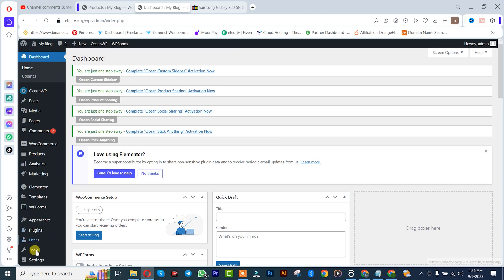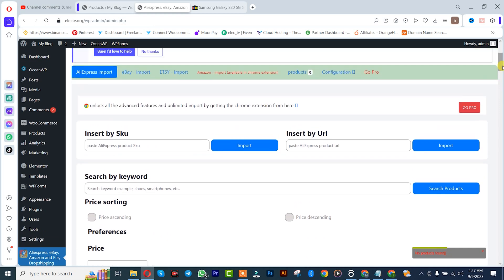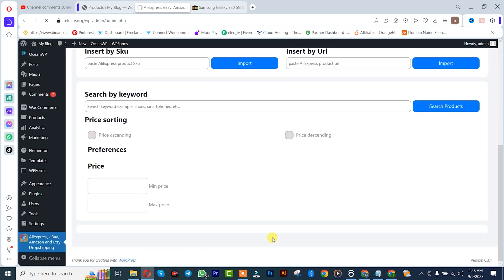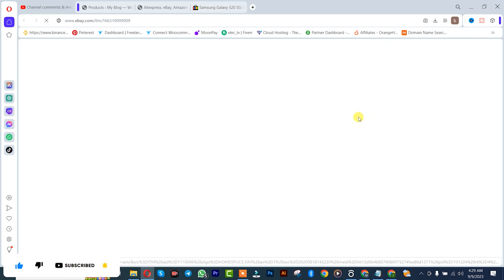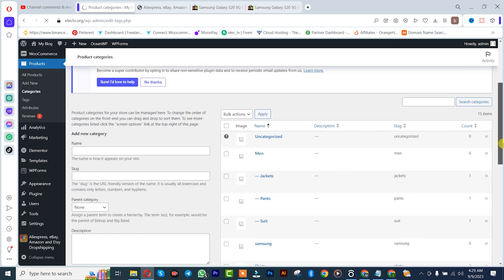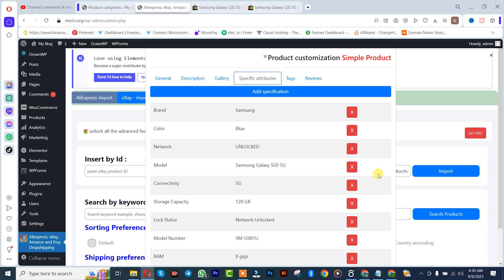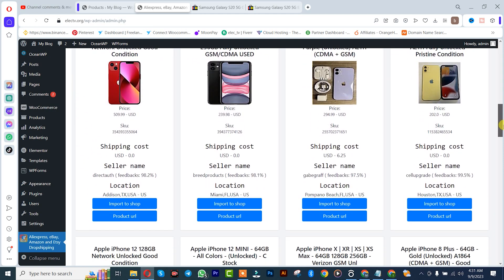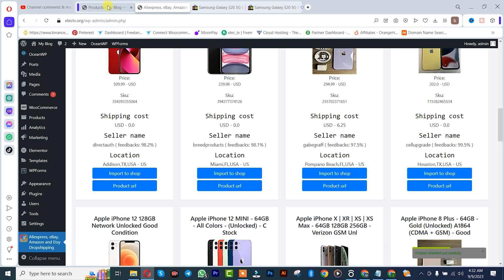How to import ebay Product to Woocommerce Wedsite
In this video, we'll show you how to import an eBay product to your wordpress website. This is a quick and easy way to add an eBay product to your website in a few easy steps!

Importing an eBay product to your wordpress website is a great way to increase your traffic and sales. This video will show you how to do it in a few easy steps, and you'll be up and running in no time! So don't wait any longer, get started with this easy step-by-step tutorial today!

How to import ebay Product to Wordpress Wedsite